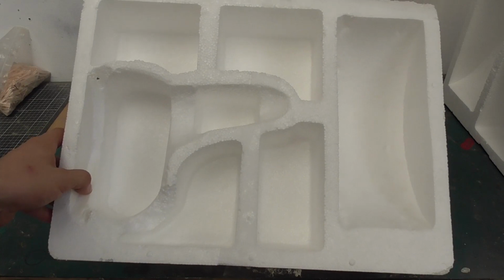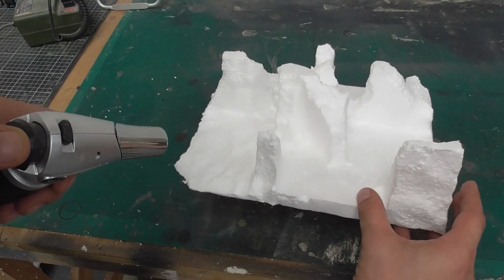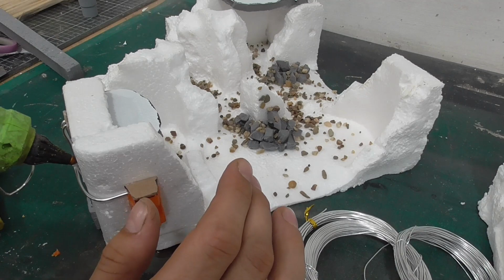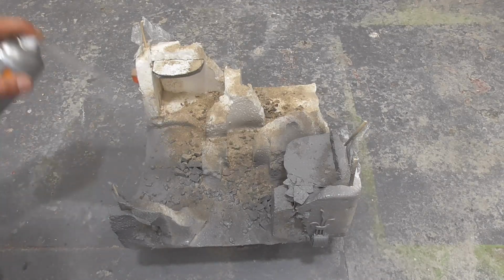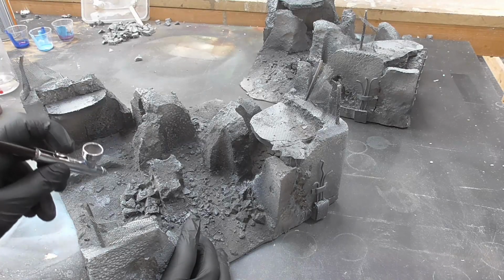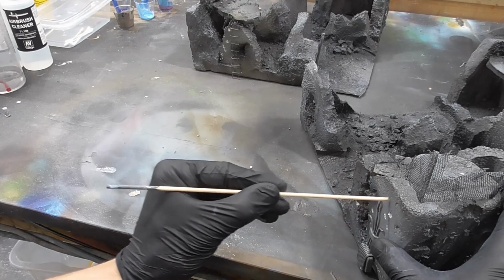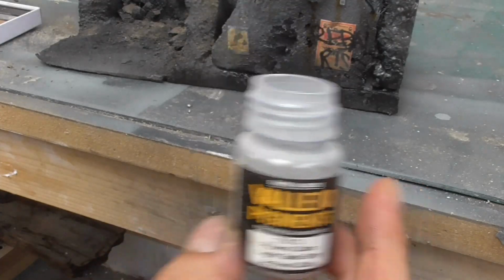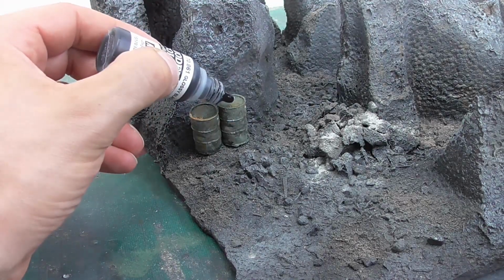Cheap and Easy 40k Terrain for Beginners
Hi Guys, In this video I take some old packaging and turn it into some really cool Ruins, great for games like 40k, Necromunda, Killteam etc.  I had loads of fun building this and if you have any questions about materials or techniques, feel free to give me a shout in the comments.

Away - Patrick Patrikios
Reversed Beginning - Luwaks
Revolt - Luwaks
The Red Light Special - Matt Large
I'll Follow - Mochas
Golden Rules - Lewaks
Sciophobia - Jo Wandrini